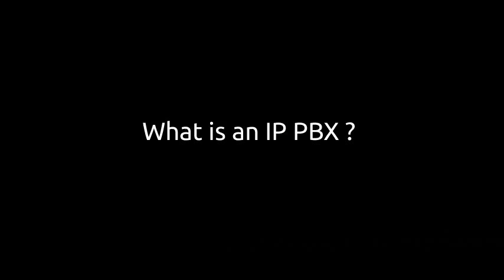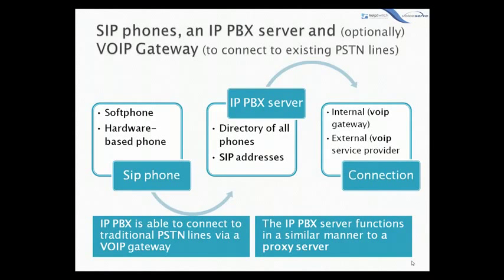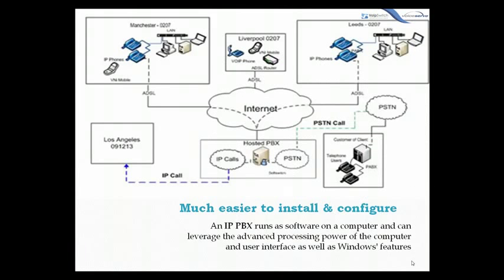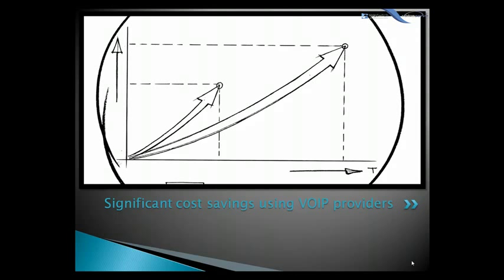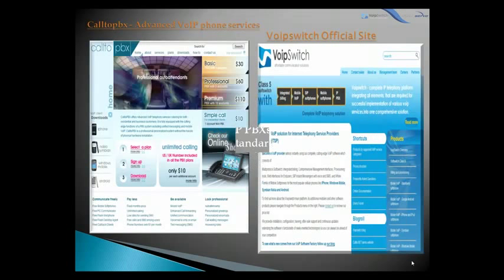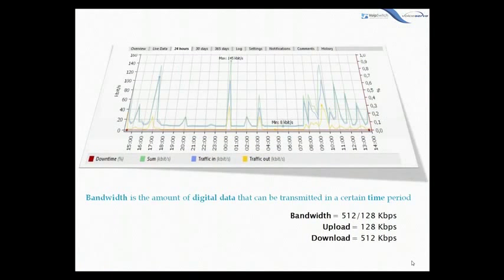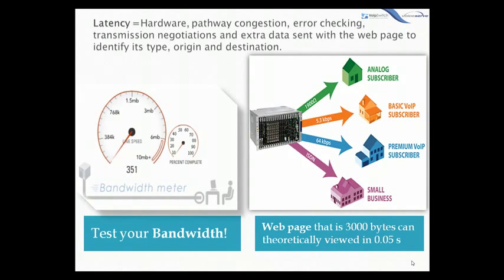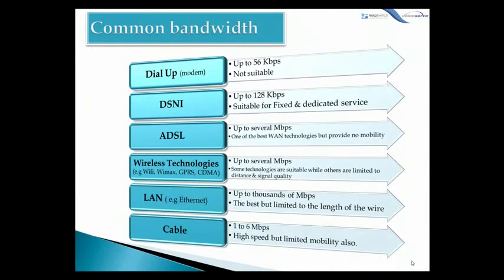What, How & Why an IP PBX?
A brief overview on what is an IP PBX, how is works and why each company should consider upgrading their communication system.